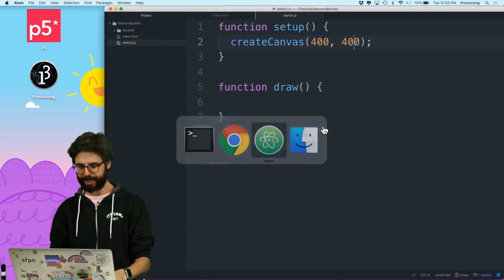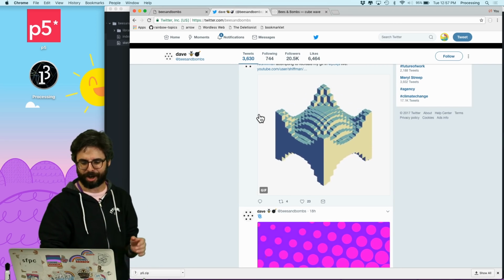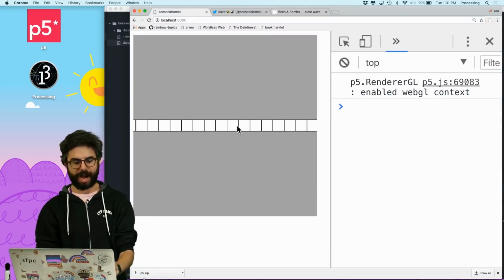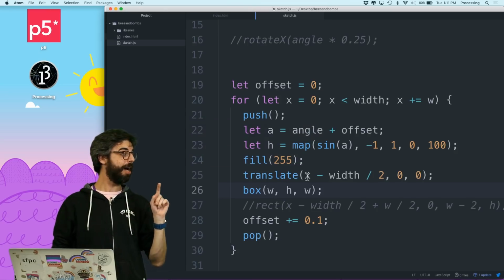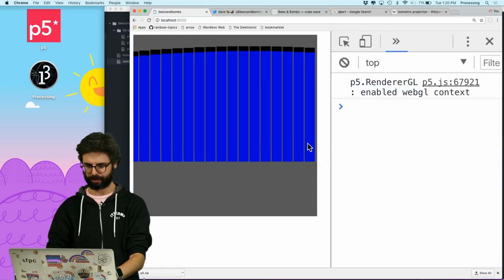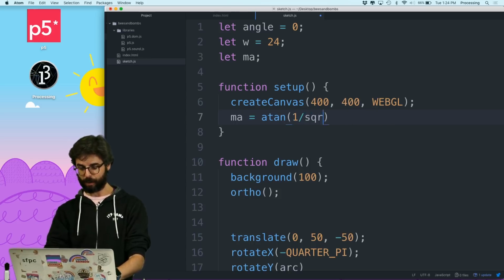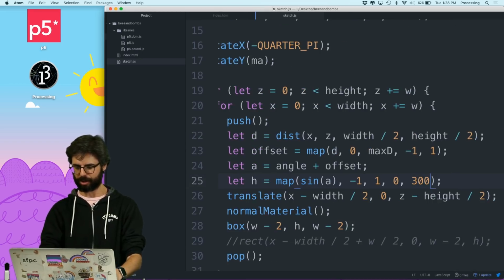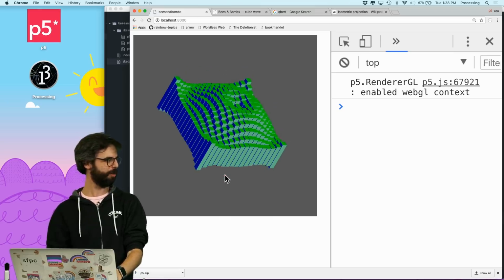Coding Challenge 86: Cube Wave by Bees and Bombs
The artist BeesandBombs makes amazing algorithmic looping GIFs! Here's my attempt to recreate one of my favorite GIFs in JavaScript with p5.js and the WEBGL renderer. Code

Timestamps:
0:00:00 Coding Cube Wave by Bees and Bombs
0:02:41 Applying Oscillation
0:07:43 Moving to 3D
0:11:33 Adding Perspectives and Movement
0:23:25 Applying an Offset
0:28:32 Final wave and suggestion for improvements